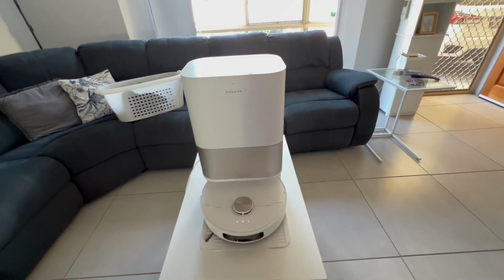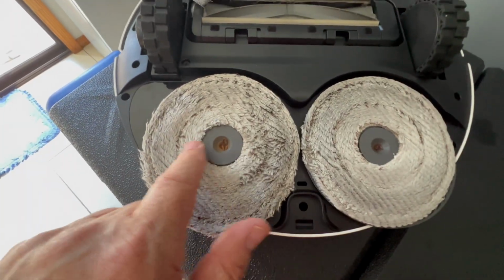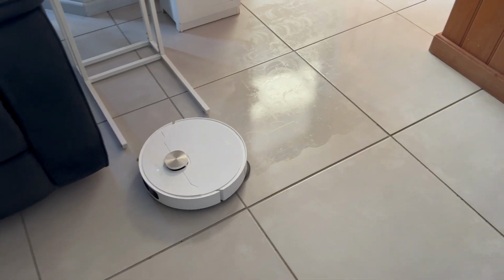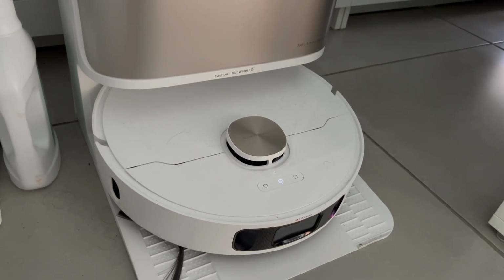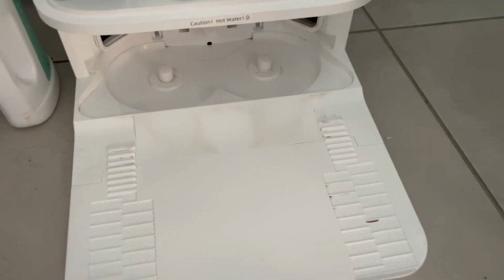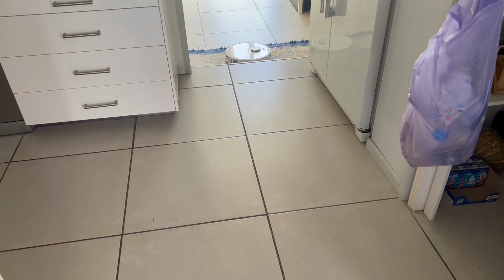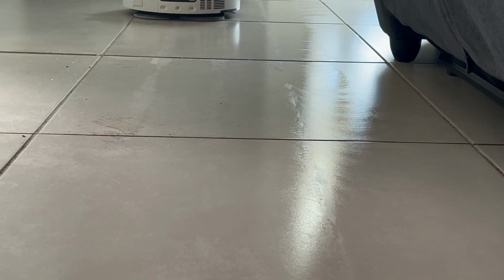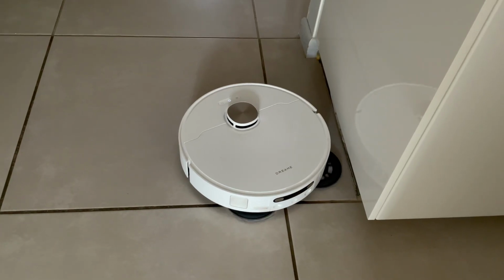Dreame l10s ultra heat pro robotic vacuum and mop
All opinions expressed are my own, and products featured are reviewed based on my personal experience. Use the information in this video at your own risk.